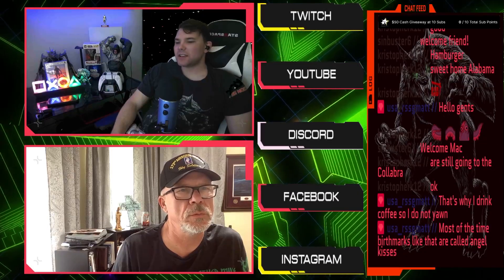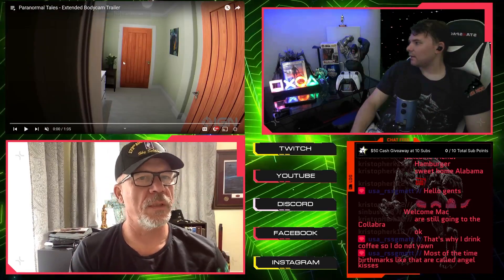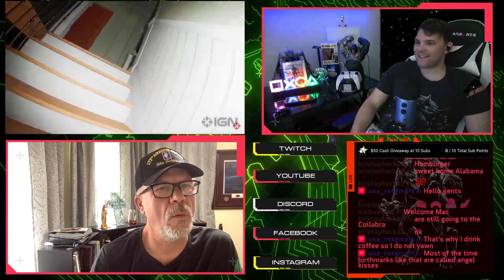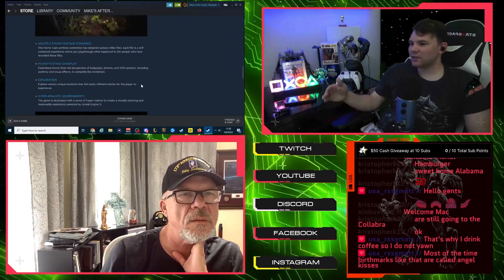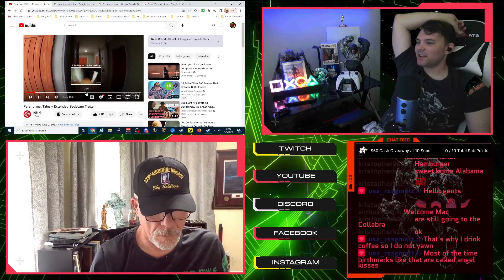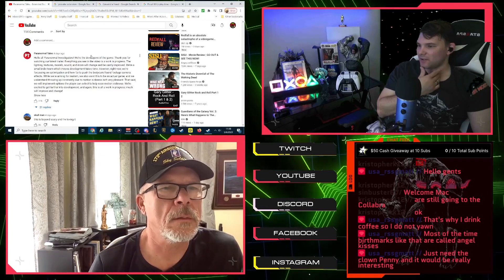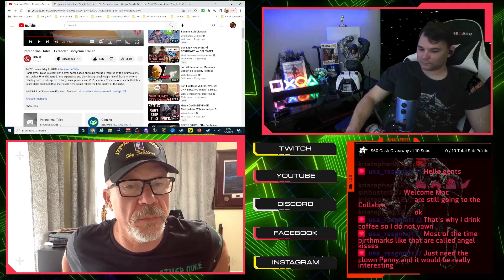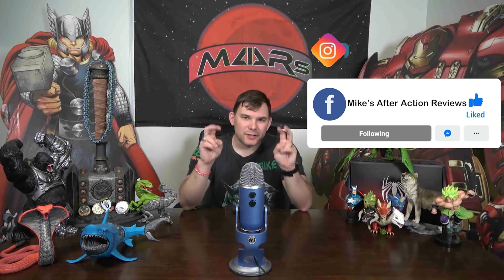Trailer Reaction: Paranormal Tales - Extended Bodycam Trailer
See my written reviews exclusively on my blog!